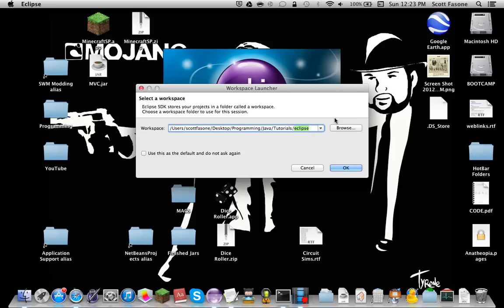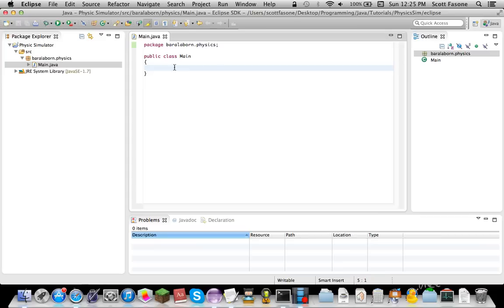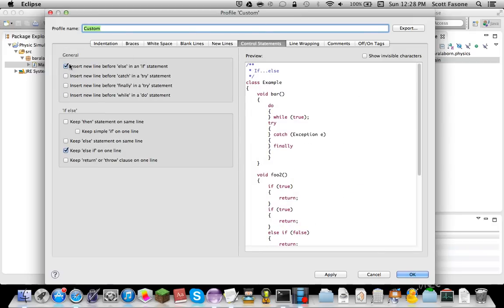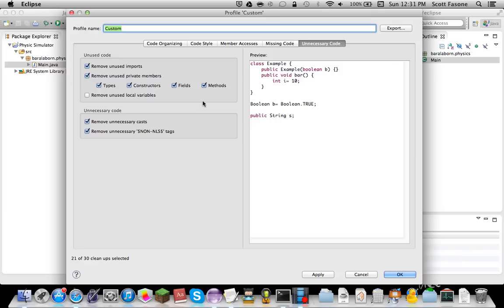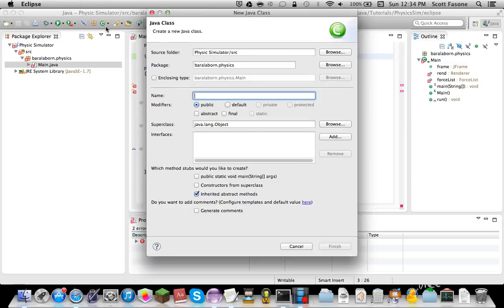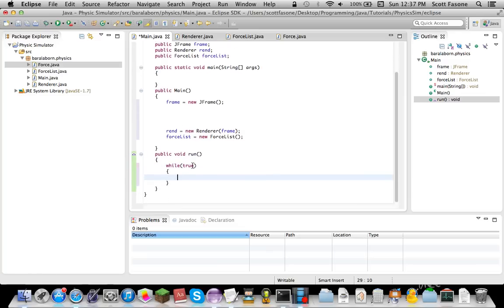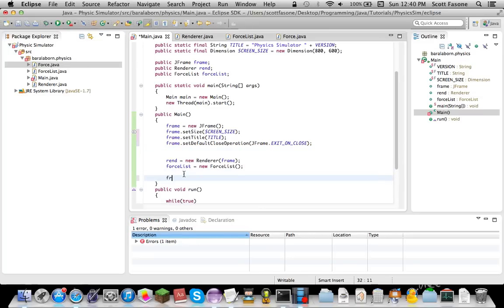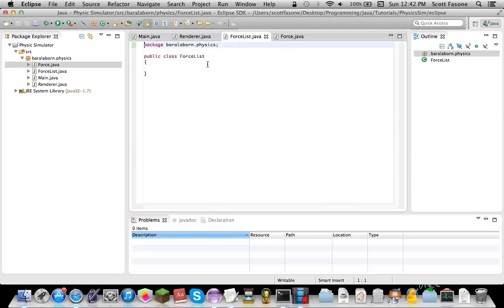Java Tutorials: Physics Simulator - Episode 1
First episode of my programming series dedicated to teaching you how to program a Physics Simulator in Java! Today we focus on customizing your Eclipse workspace, setting up for our Simulator, and discussing the future.